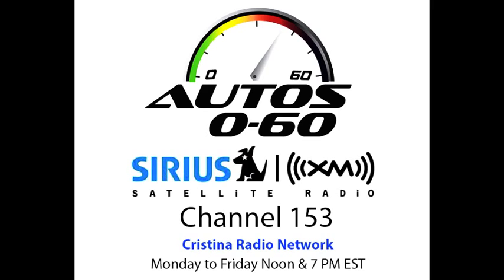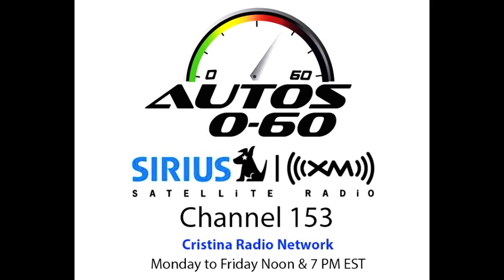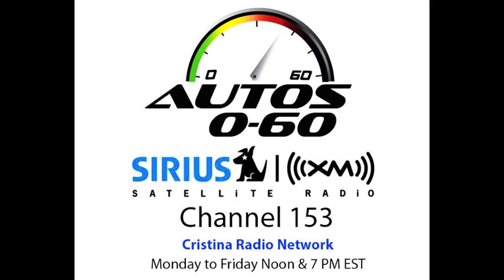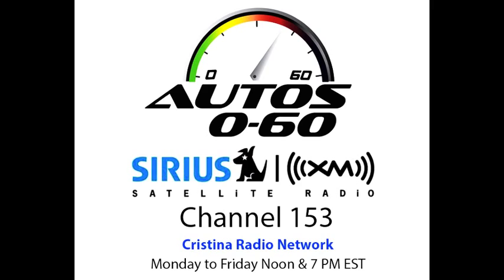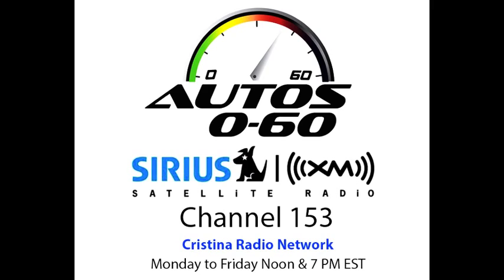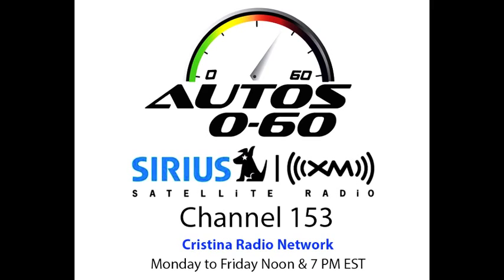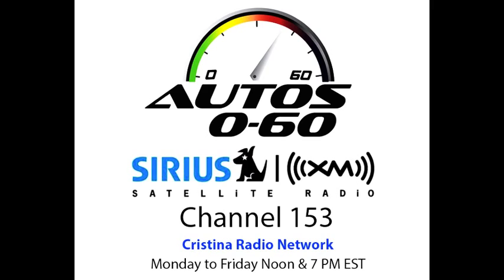Autos 0 60 2015 Chrysler 200 with Uconnect Technology